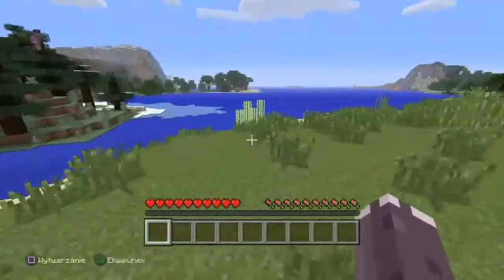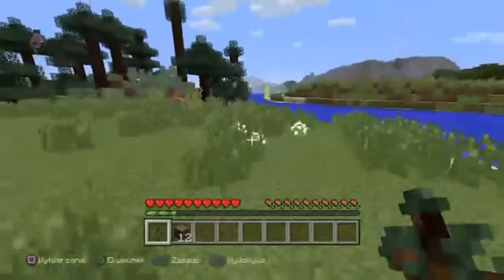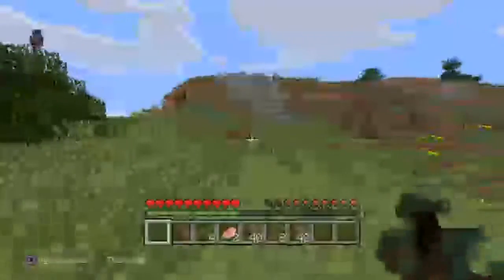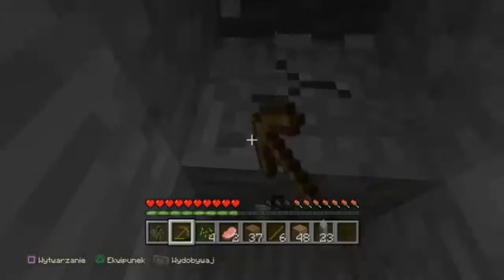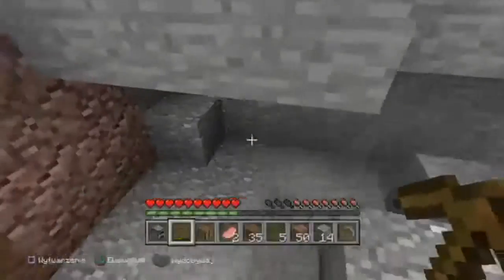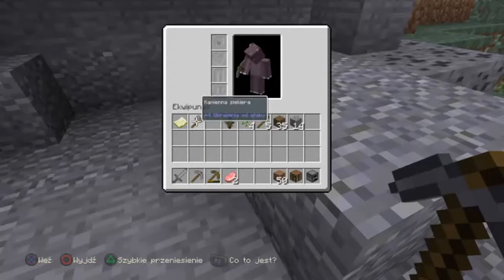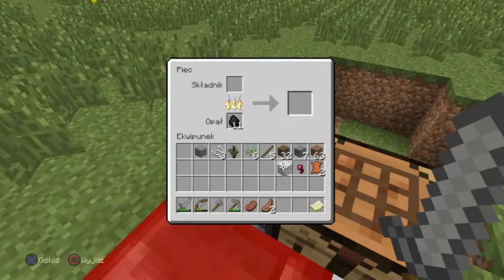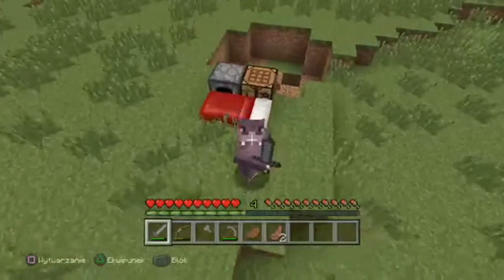A SERIES FOR NOOBS!?!? | How 1 Minecraft [#1]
HOW 1 MINECRAFT!!! A new series for absolute noobs...great banta!!! Hope you enjoy and learn some minecraft noob skills.